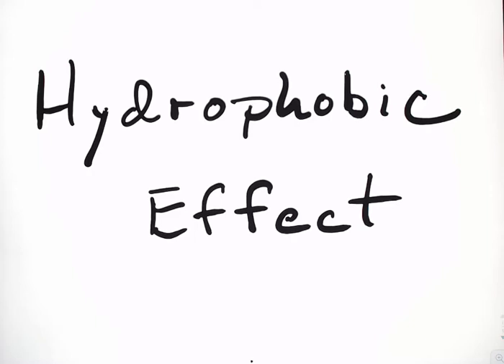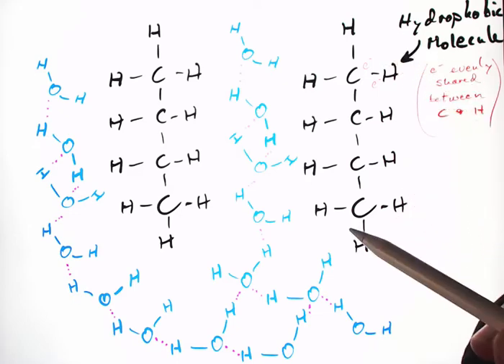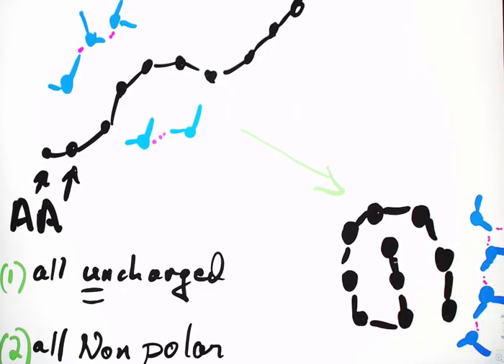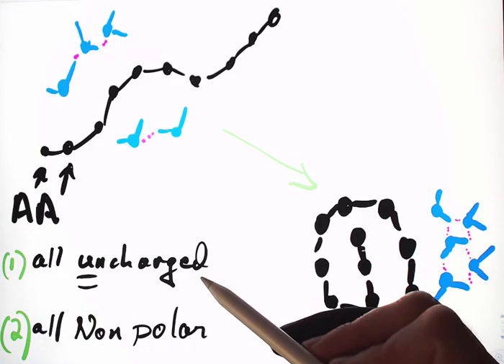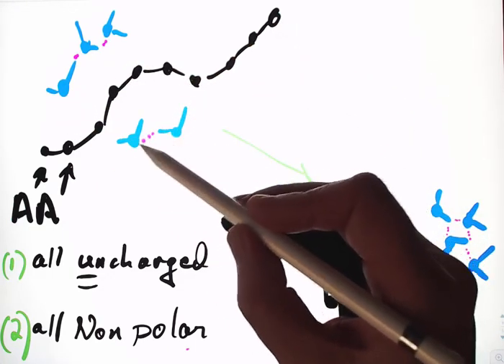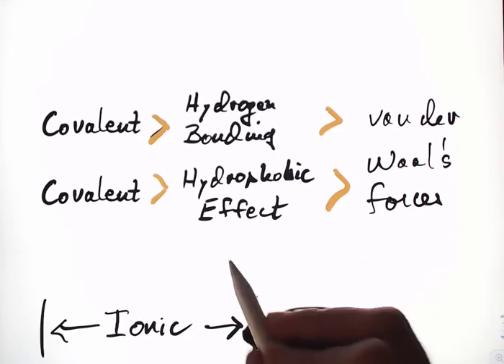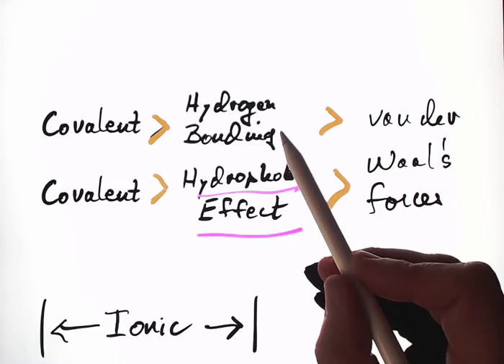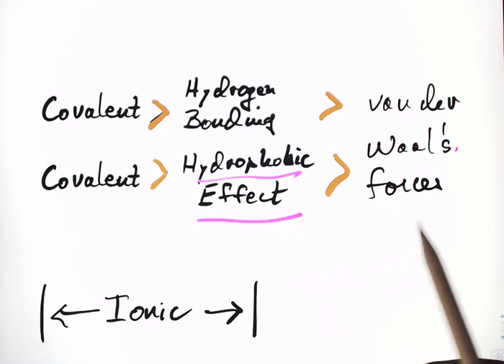Chemistry of Biology 8 - Hydrophobic Effect 6 27 2018